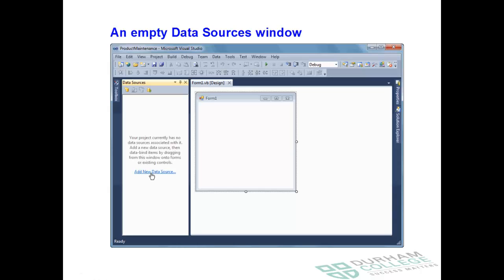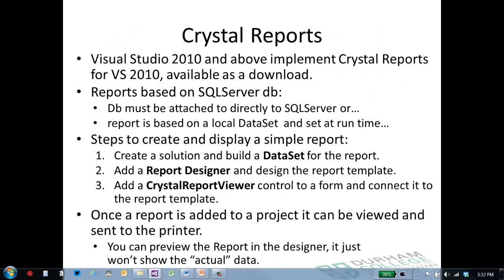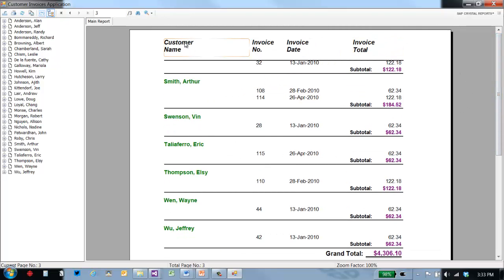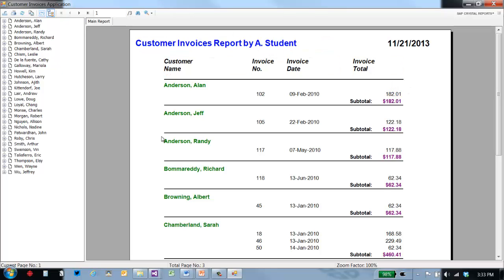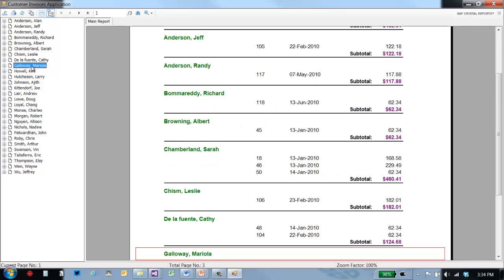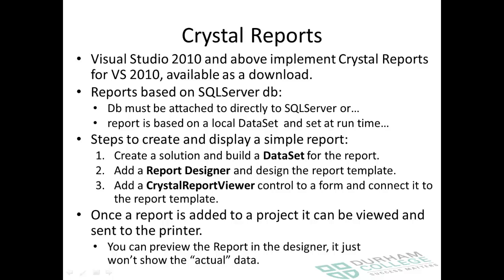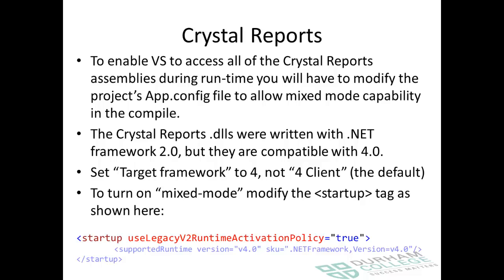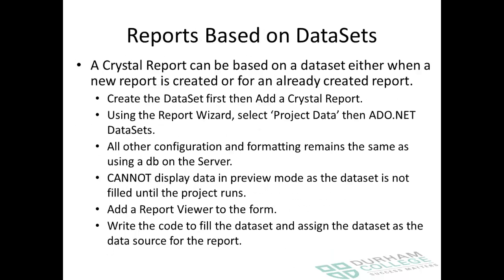Crystal Reports PowerPoint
PowerPoint outlining report requirements for Lab 8 and Group Case